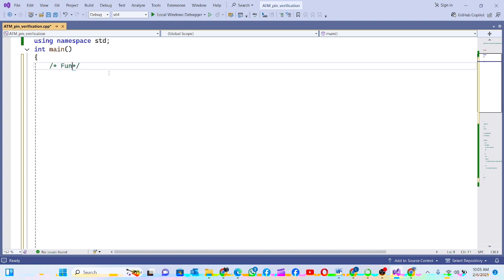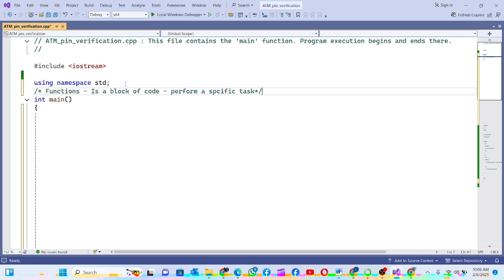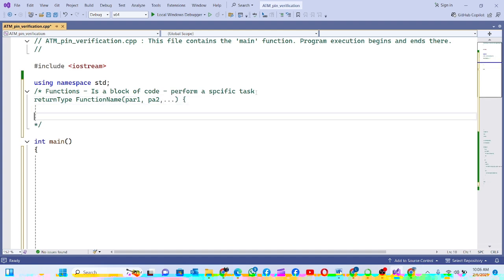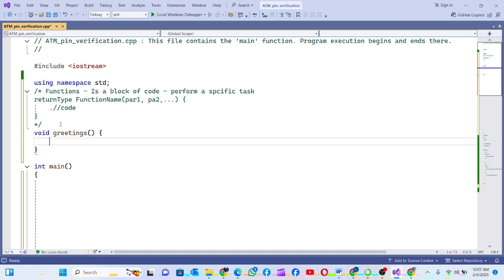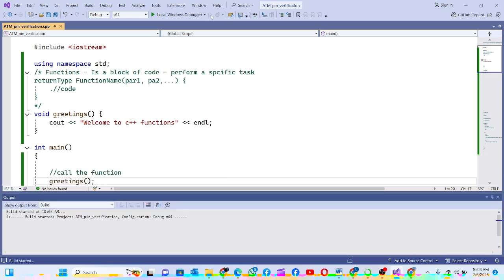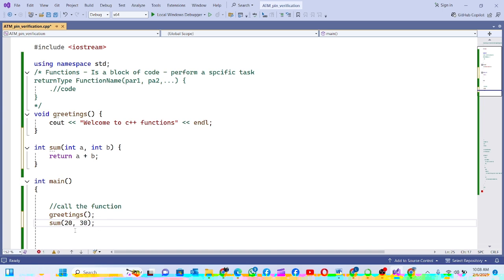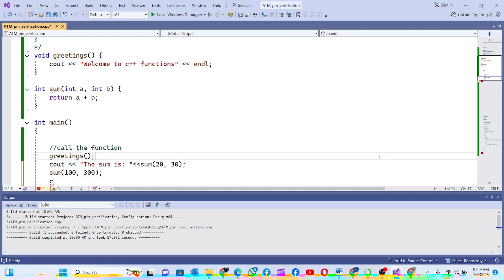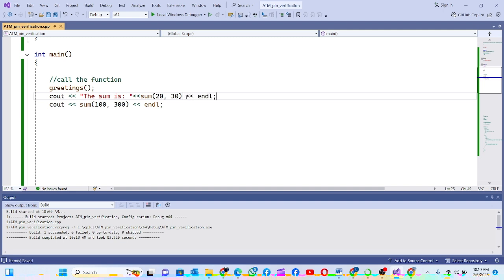Understanding Functions in C++ | Beginner's Guide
In this quick tutorial, we’ll break down functions in C++ and explain how they work! Whether you're just starting out or need a refresher, this video covers the basics of function declaration, definition, and calling functions. Learn how to write reusable, organized code to make your programs more efficient!

👉 Watch now and level up your C++ skills!